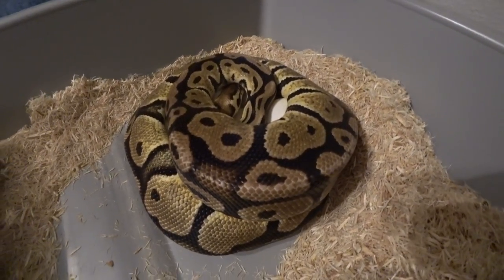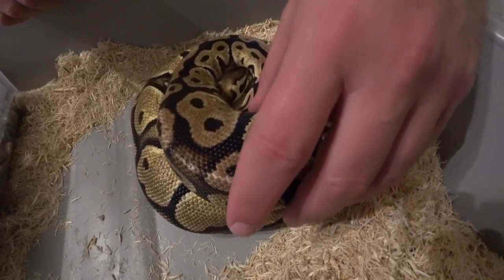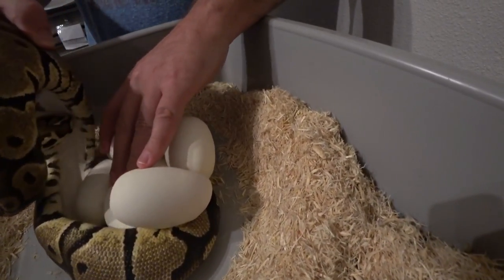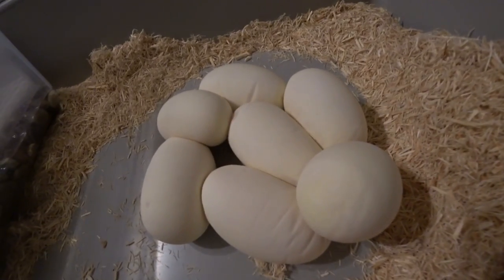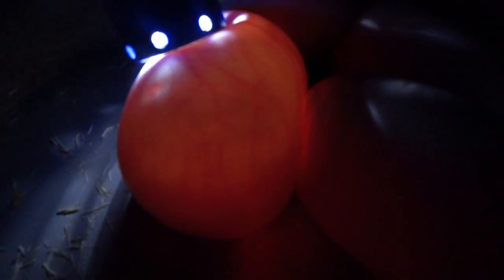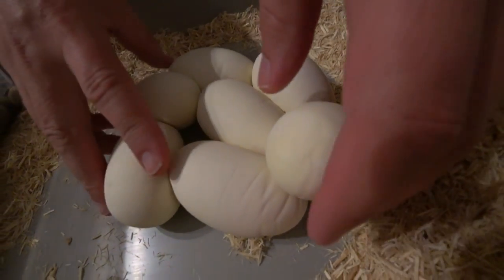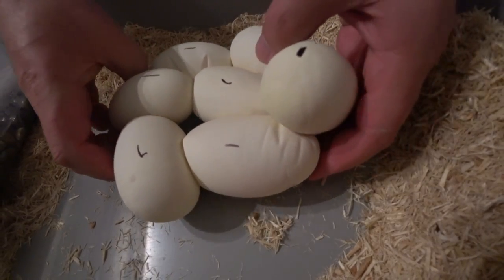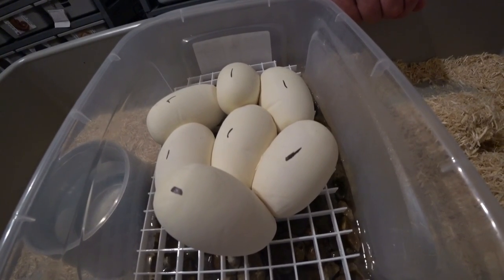Ninth Ball Python Clutch of 2017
We are Serpentine Dream, and this is our Ninth clutch of 2017.  These eggs came from pairing a Clown male with a Pastel female.  The goal from this clutch is Pastel het Clown's for breeding back to the dad of the clutch.